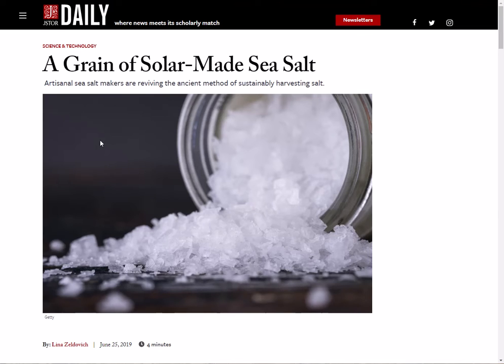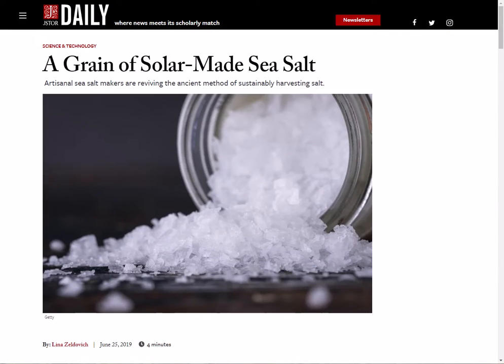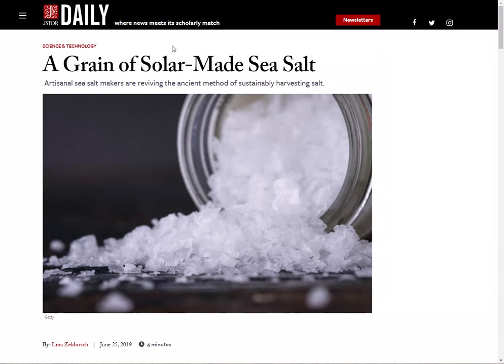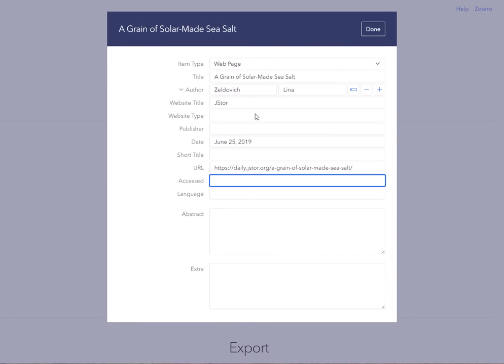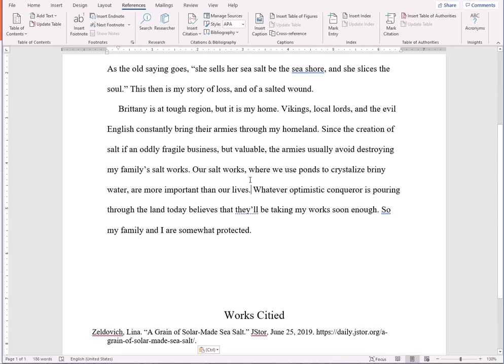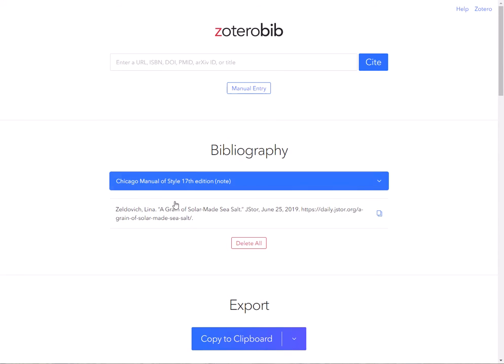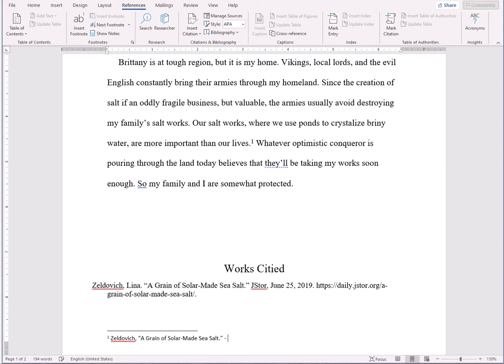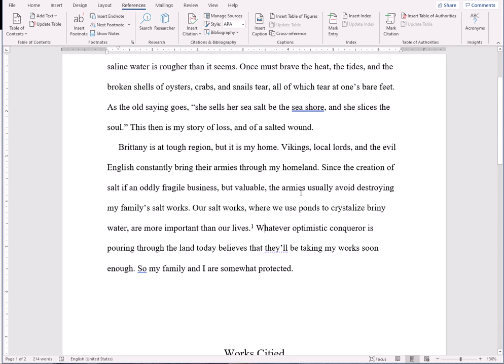How to use footnotes and a works cited page to cite evidence in historical fiction.